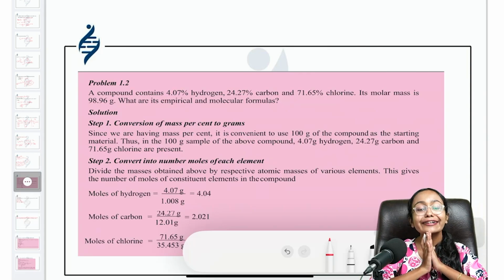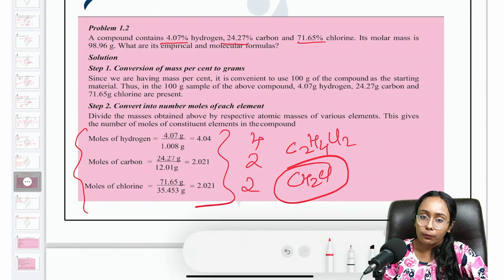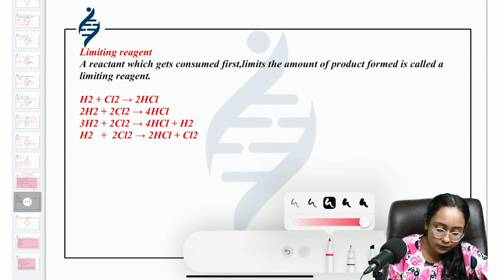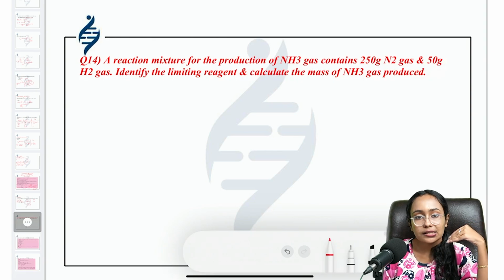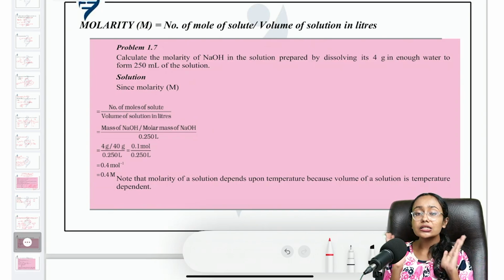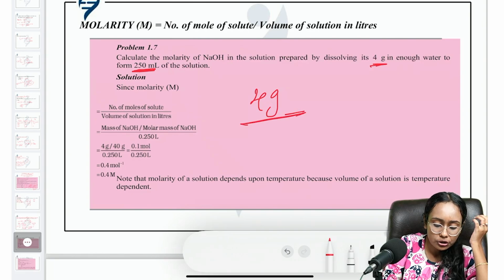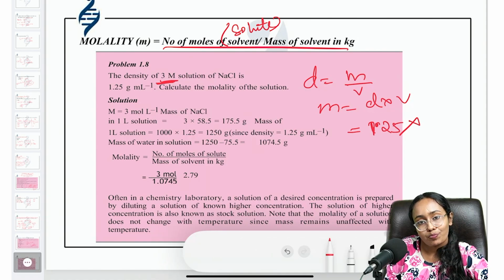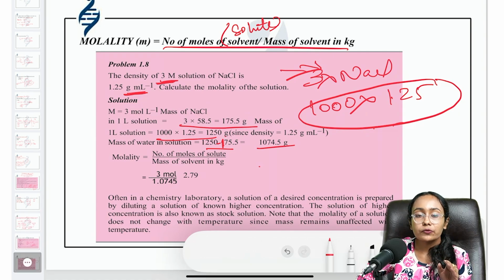PLUS ONE CHEMISTRY | CHAPTER-1 | SOME BASIC CONCEPTS OF CHEMISTRY - PART 4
CHAPTER-1
SOME BASIC CONCEPTS OF CHEMISTRY
PART 4